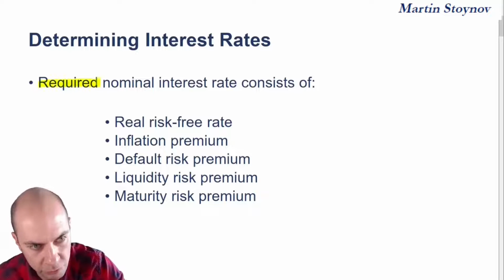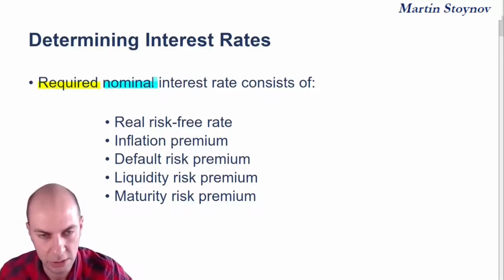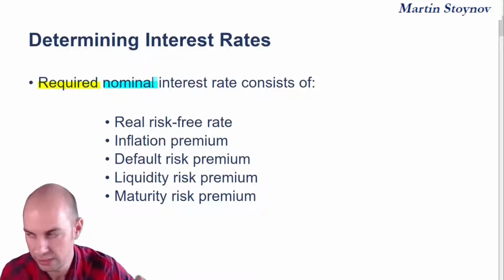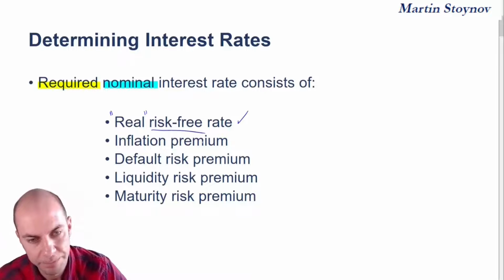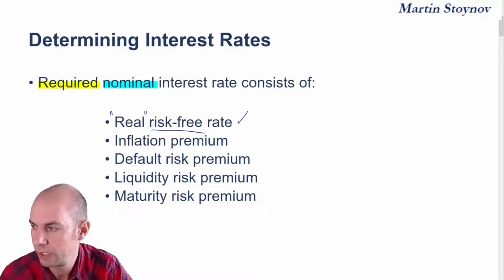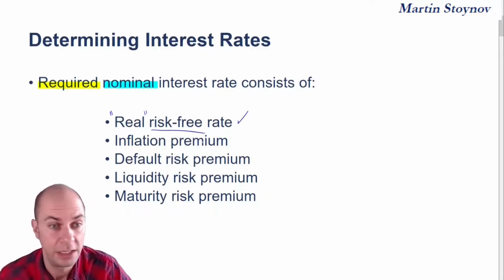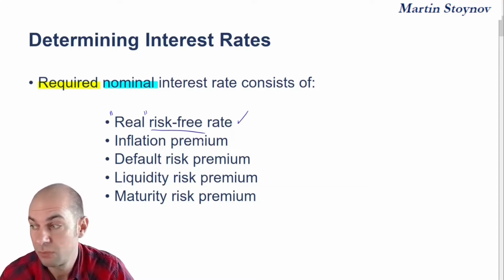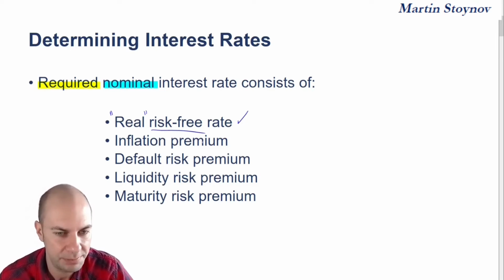CFA Level 1: Determining the Required Nominal Interest Rate | Real vs. Nominal Returns Explained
In this video, I break down how to calculate the required nominal interest rate on a security by understanding the key components that impact total required return.

What You'll Learn:

The difference between the real risk-free rate and the nominal risk-free rate.
How the inflation risk premium adjusts nominal returns.

The impact of default risk, liquidity risk, and maturity risk premiums on required returns.

How these factors combine to determine the total required return for an investment.

This video is perfect for CFA candidates, fixed-income investors, and finance professionals looking to enhance their understanding of interest rates and risk premiums.